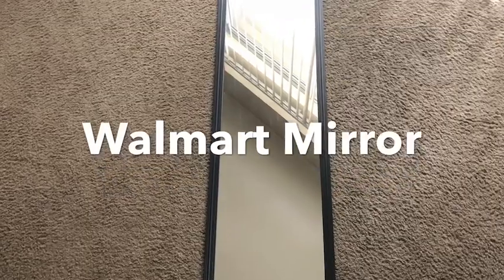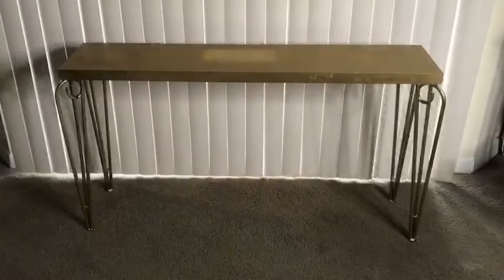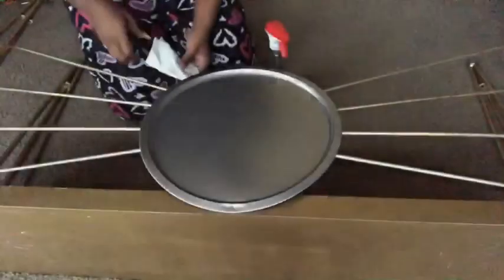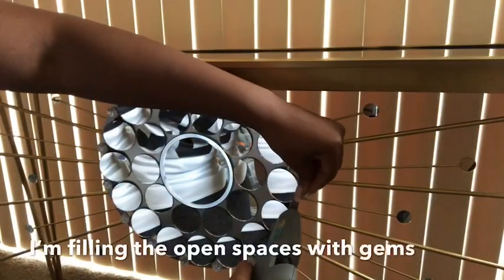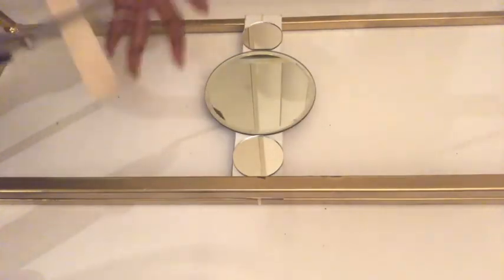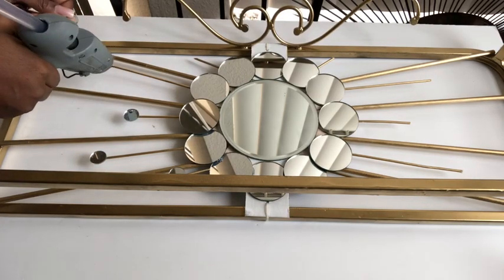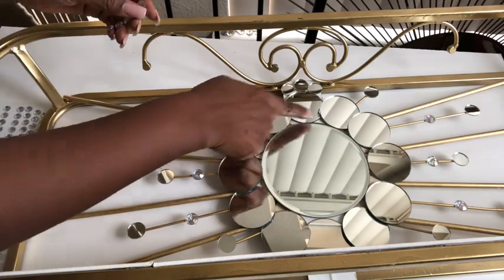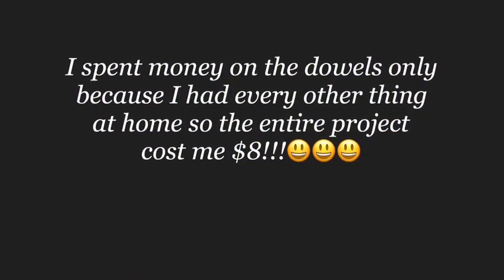Diy Bespoke Starburst Table For Less|Trash to Treasure Diy| Walmart Mirror Transformation!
This is a Diy Video on How I made a Bespoke Mirror Table and a Wall Mirror Shelf from An abandoned table. It is a Trash to Treasure series and I spent less than $10 for the entire project. It is a Quick and Easy Way to Create a Statement Piece for the Home.

It is an Inexpensive yet suffisticated Diy that Shows Style and Elegance that is personalized on a Budget.

Here are the items used:
Walmart mirror
Abandoned Table
Old floating shelf

2” mirrors:

1/2”, 1” and 3/4” mirrors:

Similar Drill gun:
Gems
Canvas panel
Tray
Gold spray paint
Dowels
E6000 glue